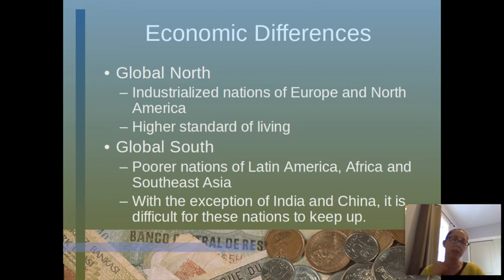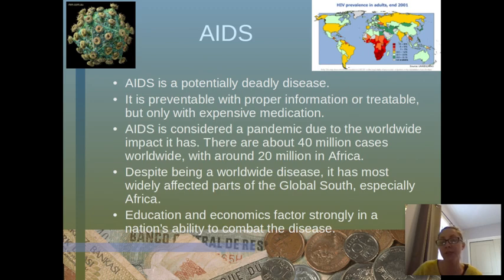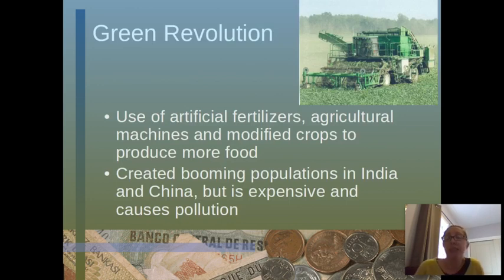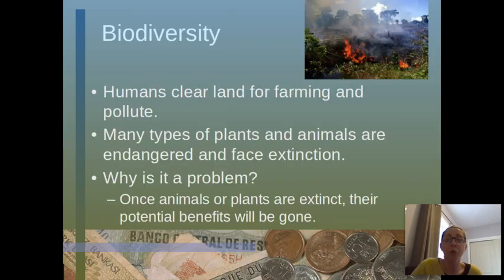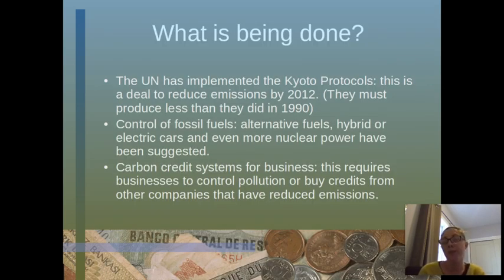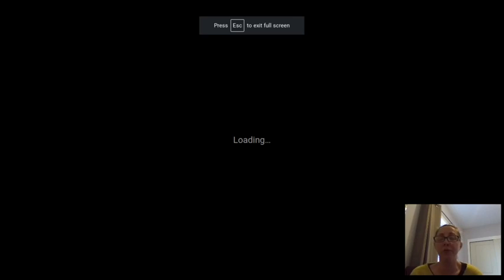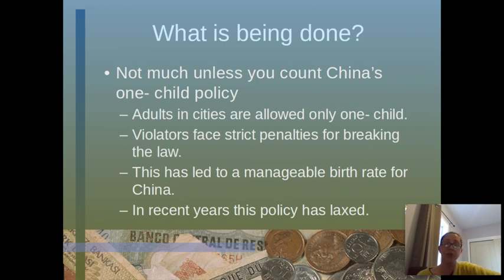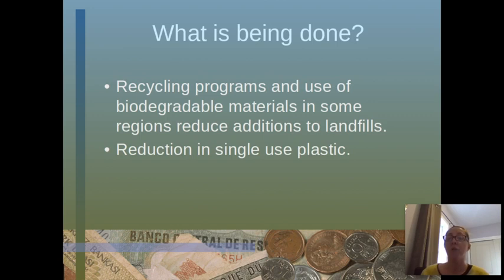Global Issues Since 1945